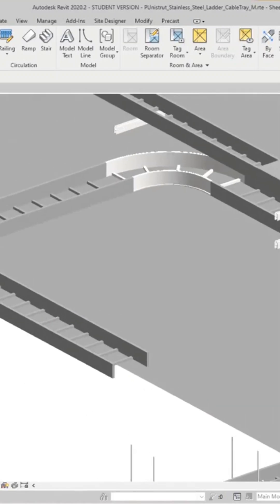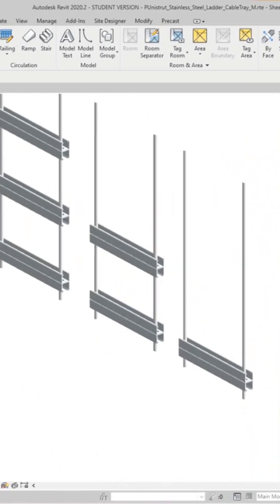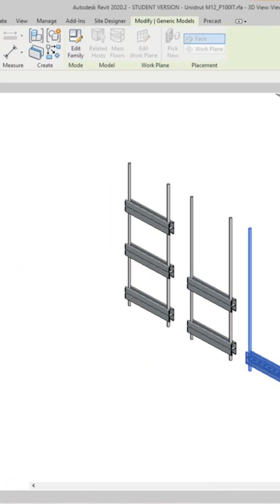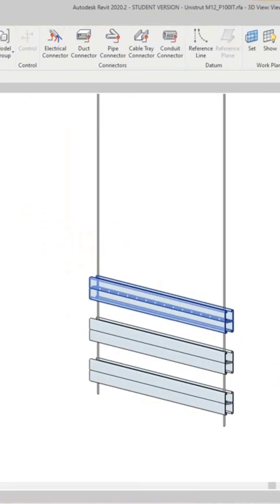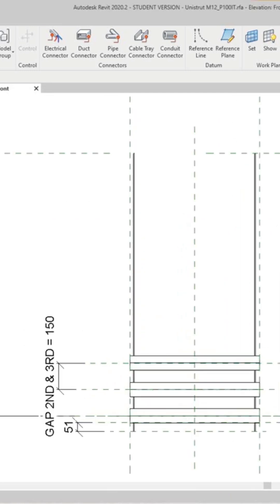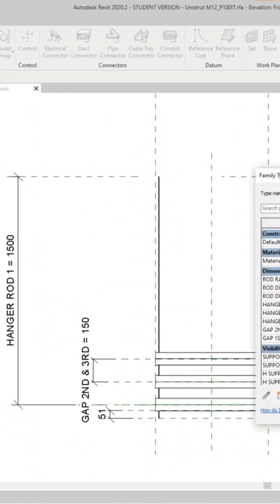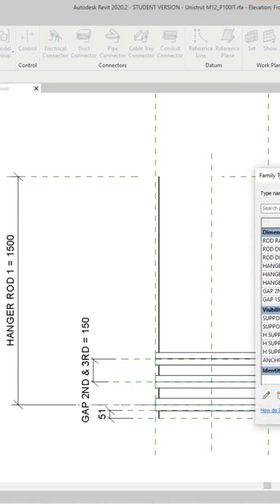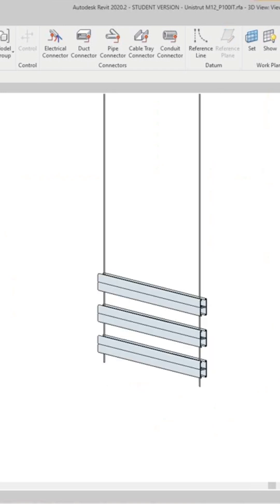Revit cable tray trapeze support family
How to create a cable tray support family